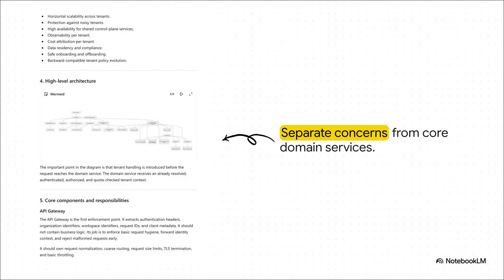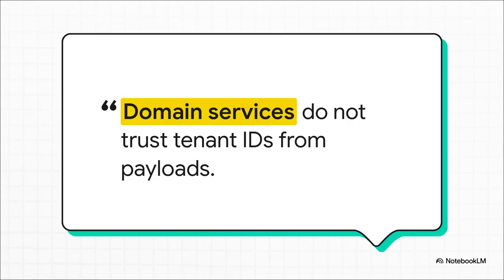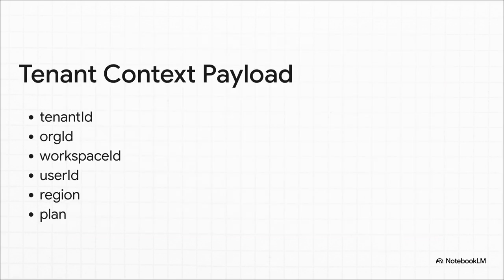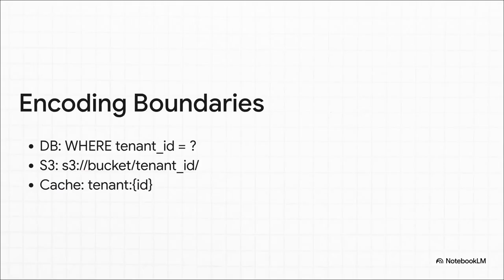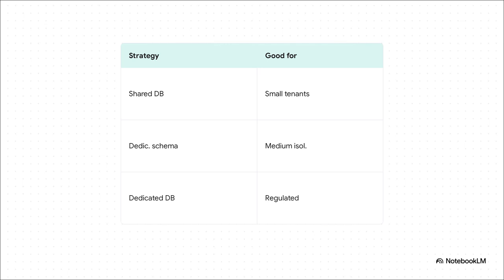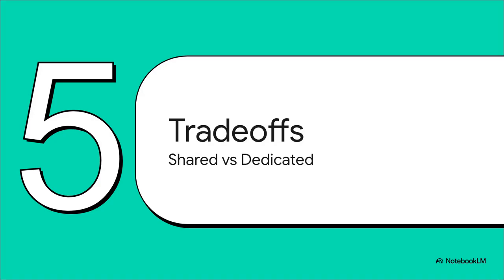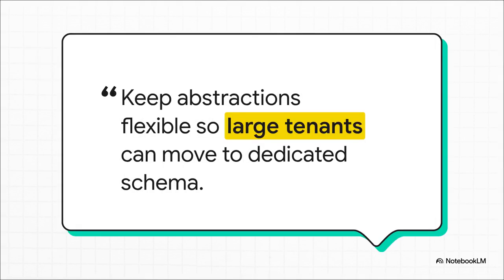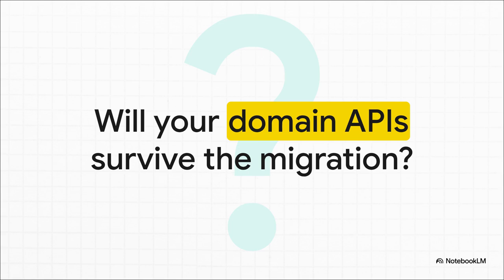System Design Concepts Part 1 || Multi Tenant Architecture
In this video, we discuss Multi-Tenant Architecture from a System Design / HLD interview perspective.

Multi-tenancy is one of the most common patterns in enterprise SaaS systems where multiple customers, organizations, workspaces, or business units use the same platform while keeping data, permissions, quotas, configuration, audit logs, and operational boundaries isolated.

In this video, we cover:

✅ What is Multi-Tenant Architecture
✅ Why tenant isolation is critical in SaaS platforms
✅ Tenant Resolver, Tenant Registry, Policy Service, Quota Service
✅ How tenant context flows across services
✅ Tenant-aware DB, cache, object storage, search index, and queues
✅ Shared DB vs dedicated schema vs dedicated DB vs hybrid model
✅ Noisy tenant protection using quotas and rate limits
✅ Common interview trade-offs and senior-level design points
✅ How to apply this template in systems like Asset Management, Search, Notification, Workflow, Analytics, and AI platforms

Key idea from the video:

Every request, DB row, cache key, search document, object storage path, event, audit log, and quota check must be tenant-aware. The domain service should receive an already resolved, authenticated, authorized, and quota-checked tenant context instead of trusting raw tenant IDs from the request payload.

This video is useful for:

• HLD preparation
• Senior Software Engineer interviews
• Backend architecture discussions
• SaaS platform design